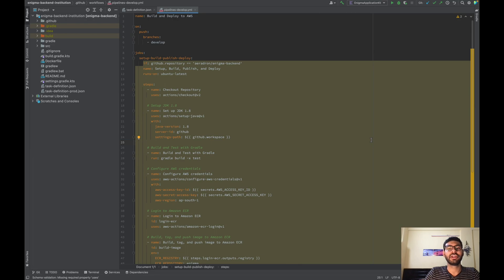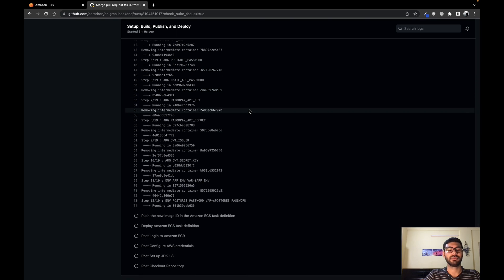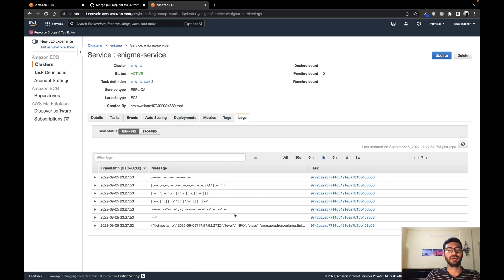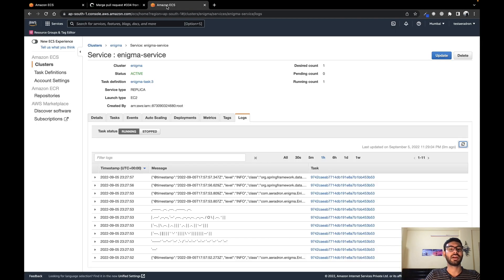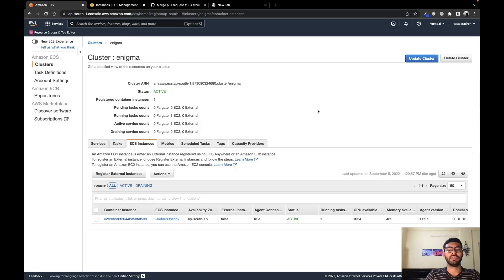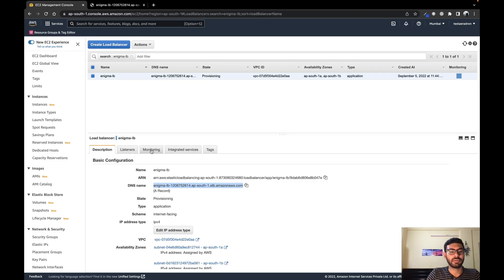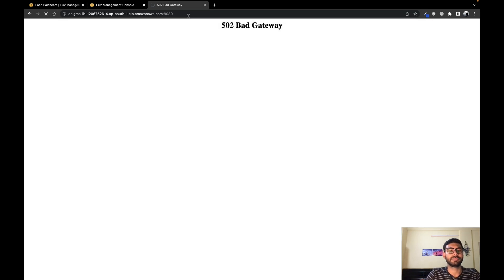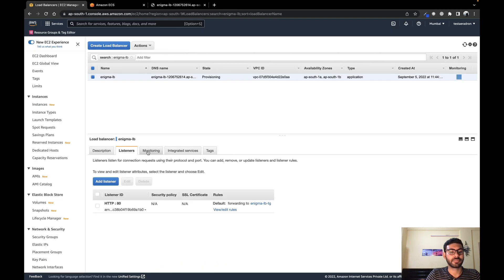AWS ECS | Github Actions | Spring Boot | #3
In this video, we will finish up the deployment process and create the Application Load Balancer in AWS and finish the tutorial.